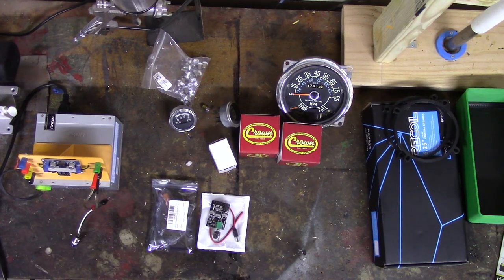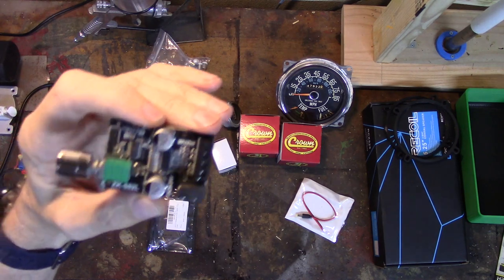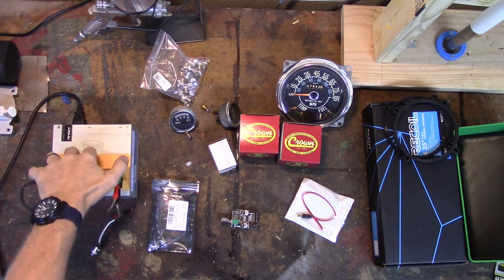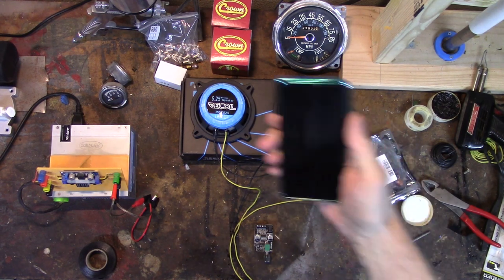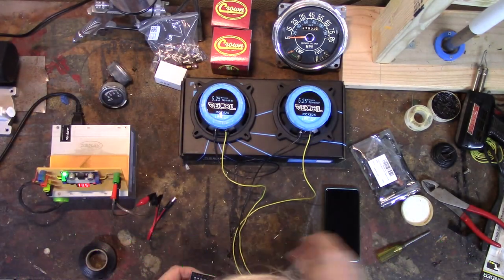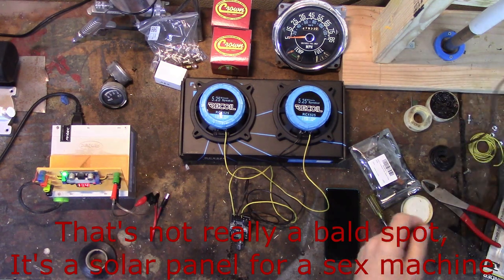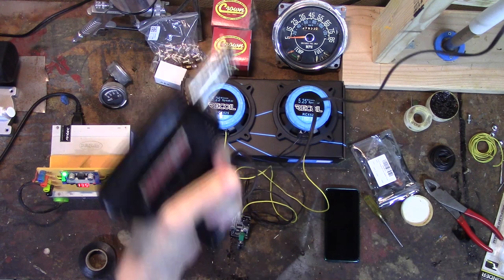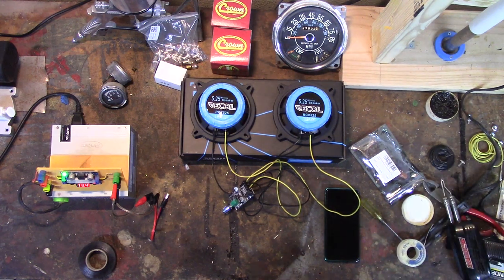Wuzhi ZK-502L 50w Bluetooth Amplifier. Turn any speakers into streaming speakers. The CJ gets sound!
Wuzhi BT Amplifier
Recoil Speakers
PLA + filament
Crown Auto oil pressure gauge
Crown Auto volt gauge
Ender 3 V2 at Amazon
Geeetech A10m at AliExpress
Geeetech A10m at Amazon